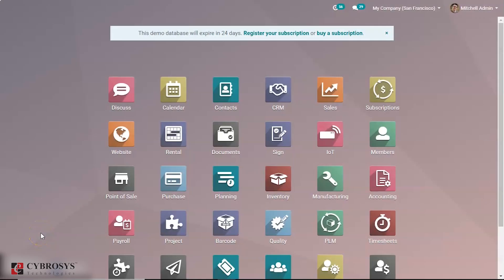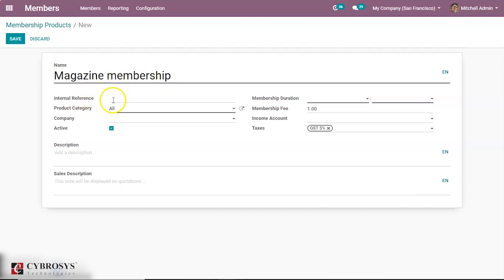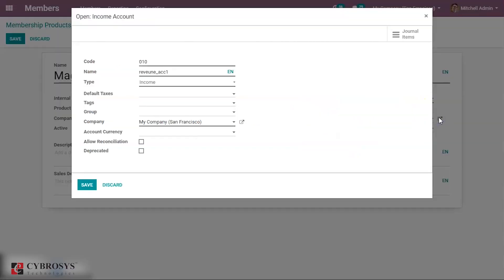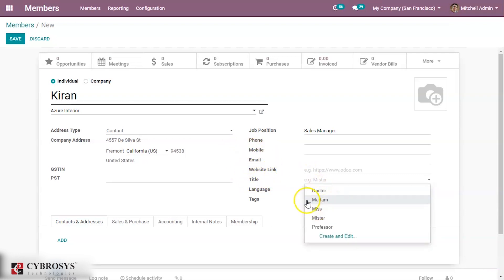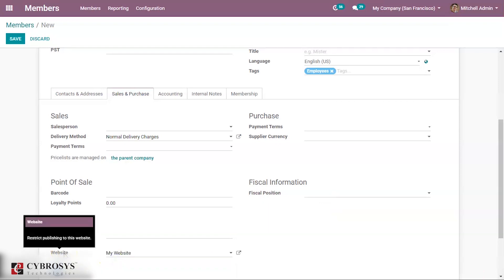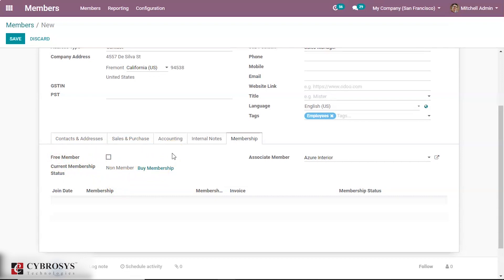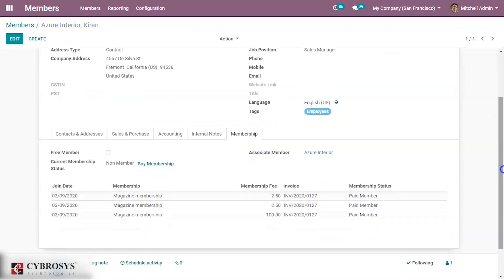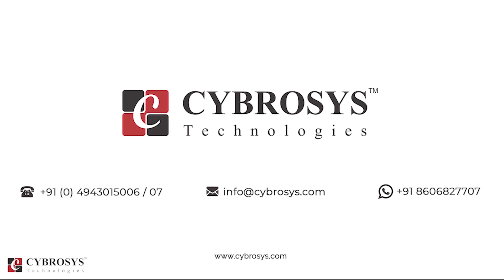Odoo 13 Members Module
Odoo ERP is known for its adaptive mechanism. Each component in Odoo can be modified to any degree, making it superbly pitched to the ideal business need. Odoo's Membership Management Module is one such application, that can be modified by the need of the end client. Each membership enrollment, regardless of how enormous or little they are can be modified effortlessly with Odoo Members module. One of the significant component of this module is that it supports various types of members such as free member, associated member, paid member or special member. Moreover, being integrated with other management modules such as sales and accounting, it helps in quick fixing of things related to invoicing or proposition sending on membership renewals.

Features of Odoo Member Module
    Creation and configuration of membership products.
    Creating Members.
    Free Membership.
    Invoicing and payment of memberships.
    Adding attachments in membership products.

To start with, firstly install Odoo Member module from Odoo Apps.

Enter te application and first you see the members created within. However, here we don’t have any. So to create a new member, you can click the CREATE button provided on top.

Membership Products
Before adding the members, firstly we need to create membership products. One can create the membership products, via clicking the Configuration menu provided on top of the member application.

Click CREATE.
To configure the product, you need to fill certain fields as shown in the above image.

Under the create form you need to fill the name of your product, internal reference, product category, company, and so on. The mandatory details includes the Membership Duration (date from which the membership becomes active), Membership fee ( Price at which the product is sold to the customer),Income Account( Keep this field empty to use the default value from the product category) and so on.

Under the create form one can also view two types of description field, where the details in the field “Sale Description” will appear in the sales quotation.

Click SAVE to mark the changes.

Creating Member
One can create a new member via going to Members- Members- Create.

The members can either be either an individual or the company.

Member Types

Free Membership
Under the membership tab of the member create form, one can choose the membership options for the member created.
Tick the option free member if the created member wants a free membership. Corresponding to it, the current membership status gets changed to “Free Member”. You can see no invoice or payment for the free membership status.

Buy Membership
If the member need any of the membership products, click “Buy Membership”.
By assigning “Associate Member”, the current member gets the membership corresponding to the membership period of the associated member.